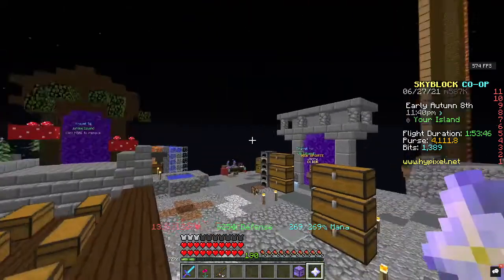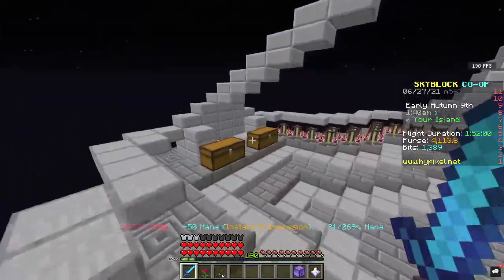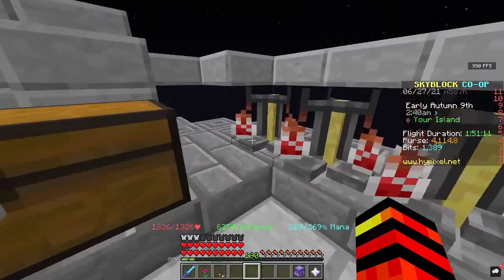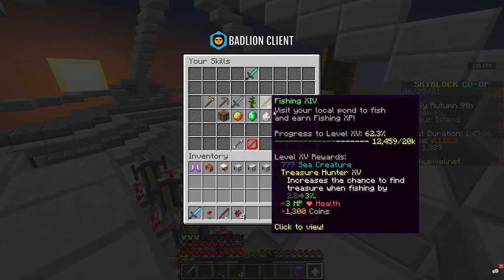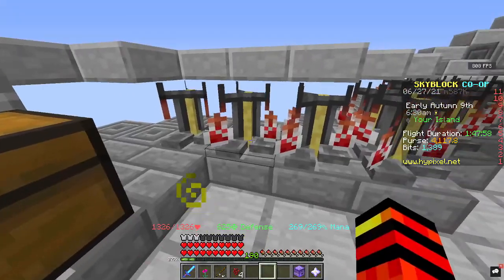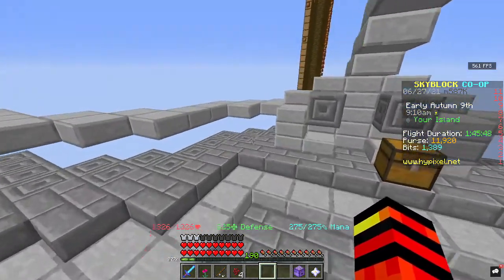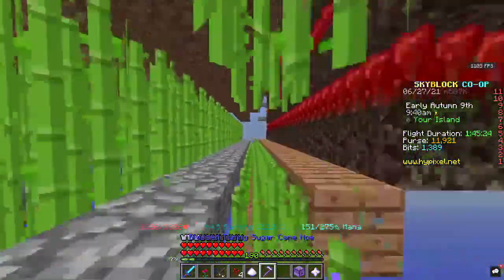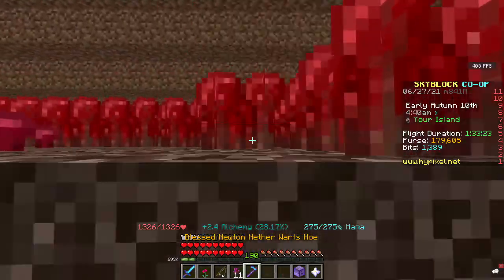The Fastest Way To Get Alchemy LvL 50! #28 Minecraft Hypixel Skyblock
In this episode of Hypixel Skyblock we are going to be covering all the best ways to get top alchemy 50 in the fastest and most efficient ways. Getting Alchemy level 50 takes some time and money but i am going to show you the best guide to achieve alchemy lvl 50 and the item and potions to get you their fastest.

Minecraft Hypixel Skyblock is where you spawn on a island and you have to slowly expand your island and earn more and more money to become the best island.

Lets see if we can hit 10 LIKES! That would be amazing!

IP: Hypixel.net

The content I produce is all child / kid friendly and is appropriate for all ages

Mino Gaming
Xx_Mino_xX
Skyblock
Skyblock server
Hypixel
Easy Alchemy Level 50